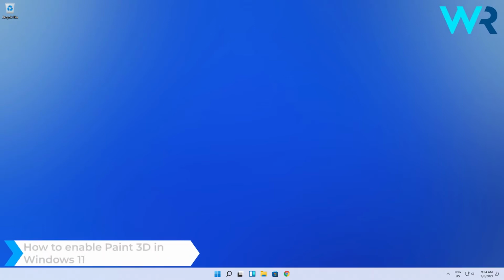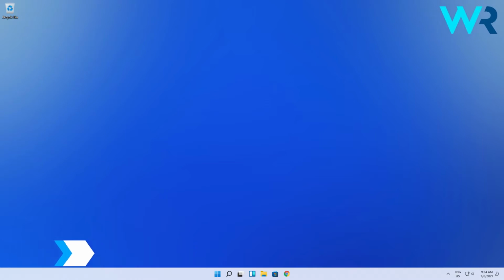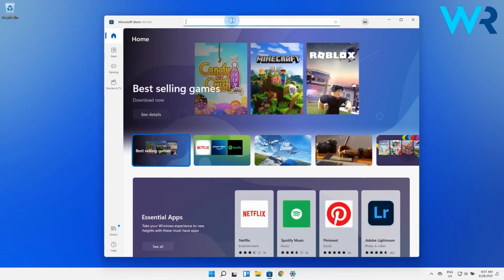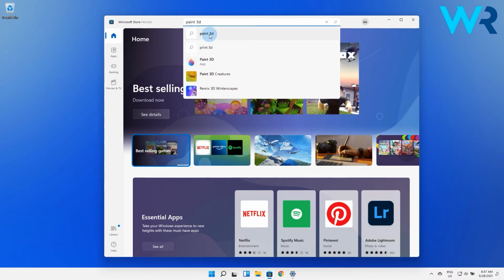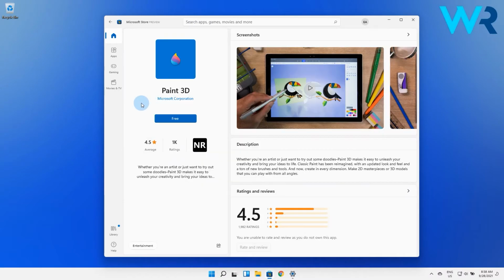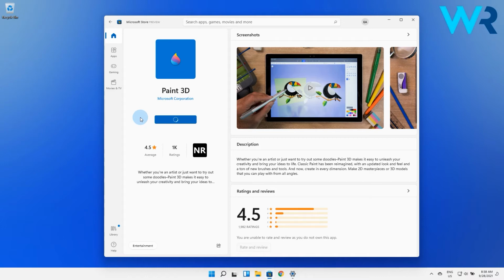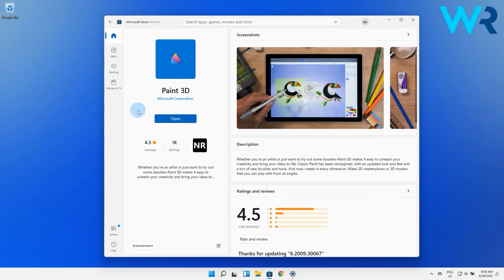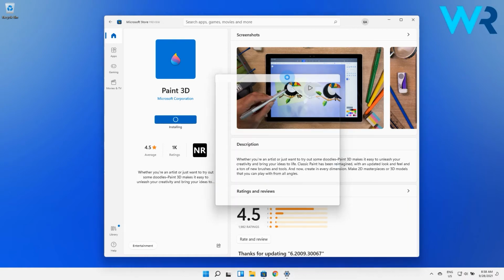How to enable Paint 3D in Windows 11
| ⚙️Try Fortect to fix and optimize your PC like a Pro

Interested in how to enable Paint 3D in Windows 11?
Paint 3D is the modern version of Paint 2D and it brings new interesting features!

0:00 - Intro
0:09 - How to enable Paint 3D in Windows 11